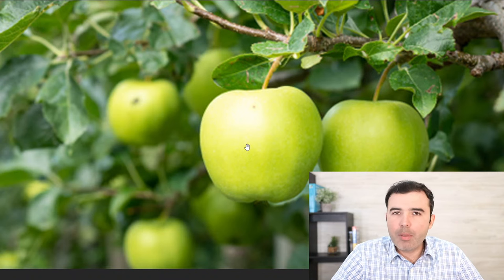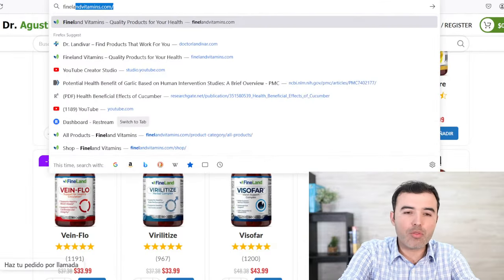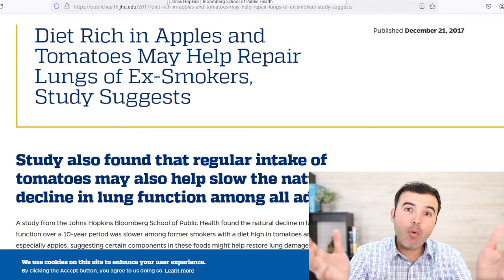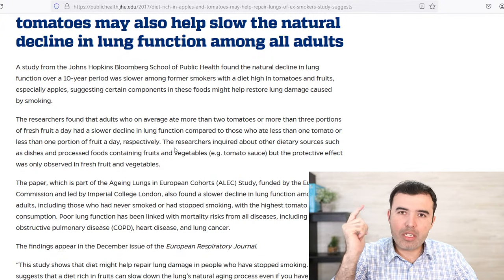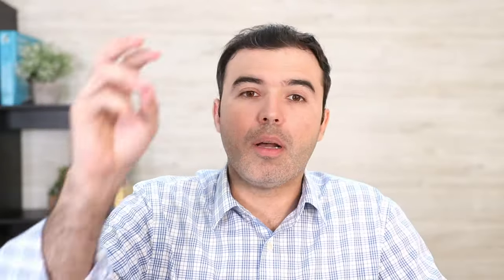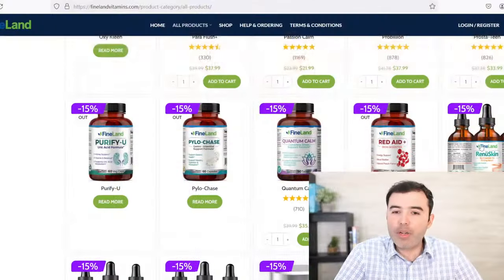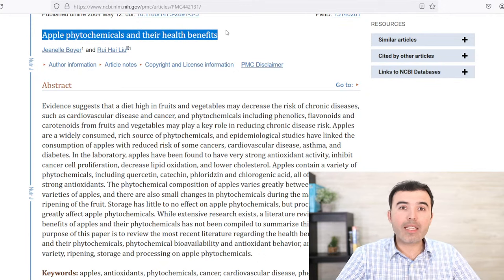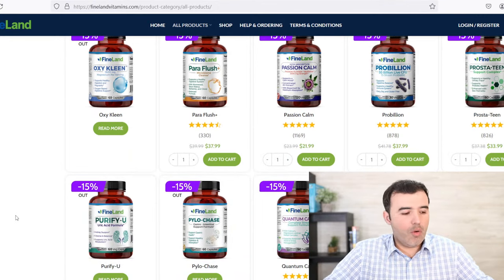GREEN APPLE HEALTH BENEFITS - Best Ways To Take Uses, Side Effects Contraindications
These are the best green apple health benefits!
In this video, I will reveal the best ways to take, how to use it, and the most common side effects and contraindications.

green apple tea,
benefits of apple tea,
apple tea with cinnamon to lose weight,
weight loss drinks,
fat burning drinks,
how to burn fat fast,
detoxifies,
detox,
green apple,
apple juice,
benefits of green apple,
health,
lose weight,
metabolism,
high sugar,
blood sugar,
digstion,
weight loss remedy,
eliminates fat
eliminates cellulite,